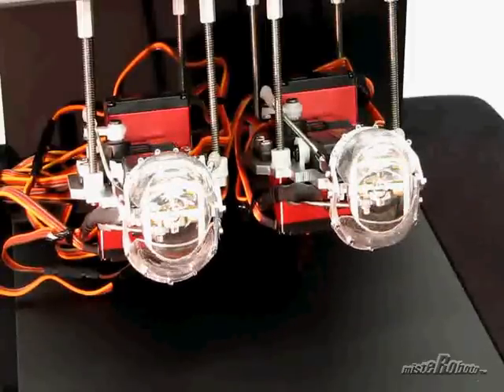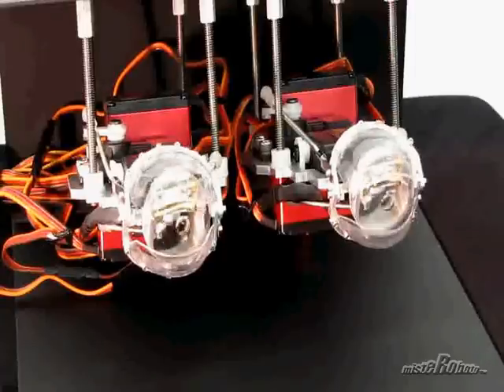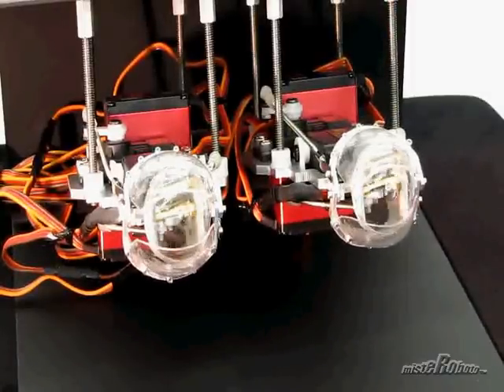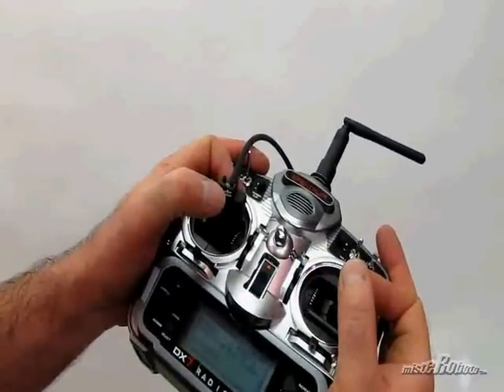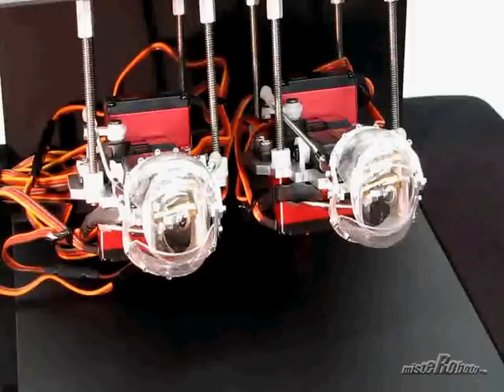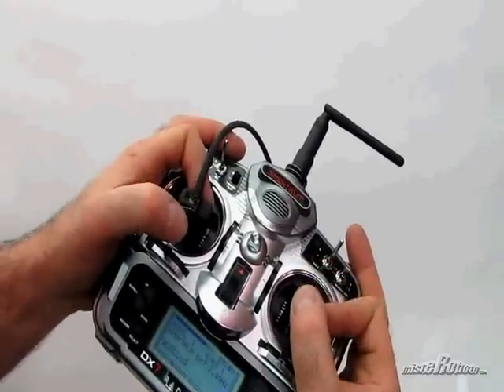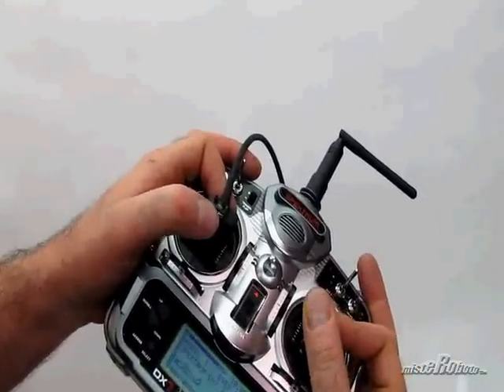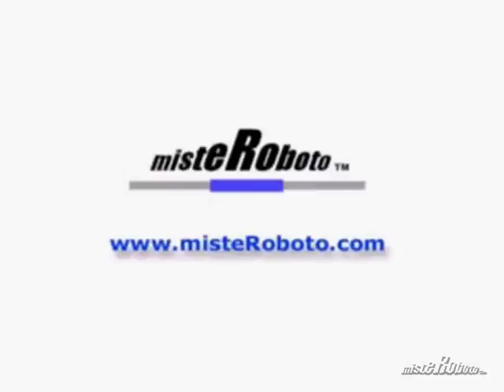Animatronic Robotic Eye Puppetry Tips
Robotic eyes can look, well, robotic. This short video is meant for those new to animatronics to help get a jump start into subtle animation techniques.